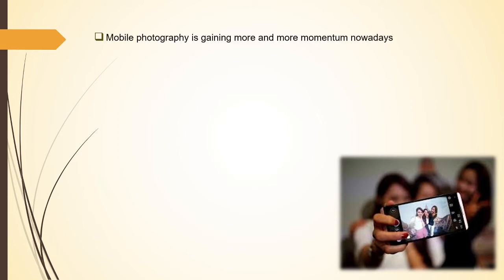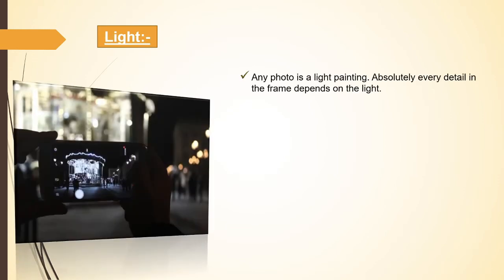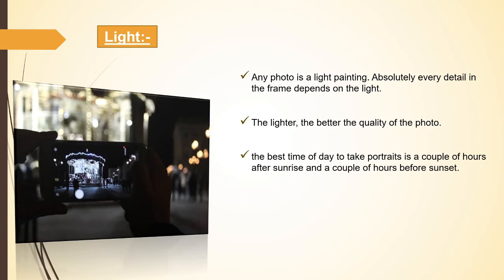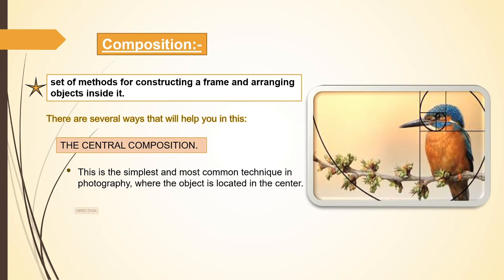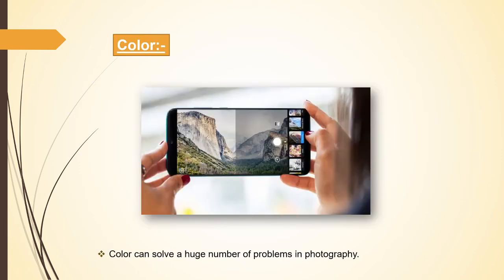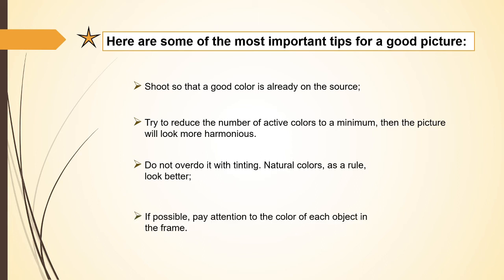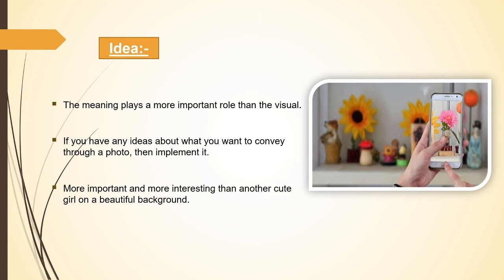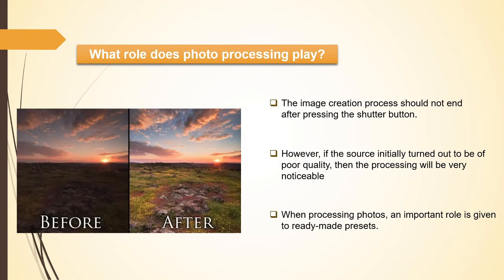Mobile Photography - How to Get a Good Picture on a Mobile Phone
In this video, I'm going to show you a bunch of tips and tricks that will help you take a better picture with your phone. You'll learn how to use the different options on your camera, pick the right lighting, how to hold the phone, and more. Follow these steps and you'll be taking better pictures with your phone in no time!

2. Academic Digital Profile For All Students/ Academician/ Researcher
3.
4. International Multidisciplinary Conference on Sustainable Practices (Maldives)
5. An Attempt of “ Most Chapters in Single Book” for India Book of Records